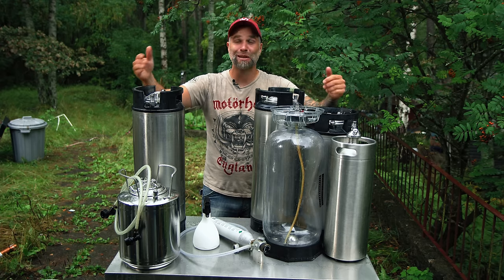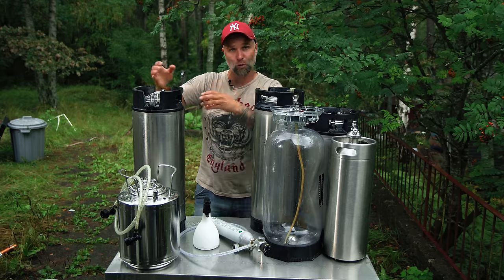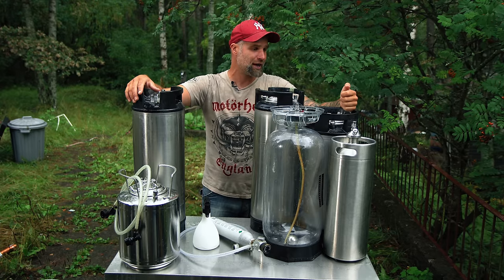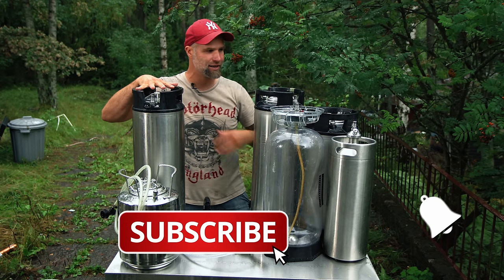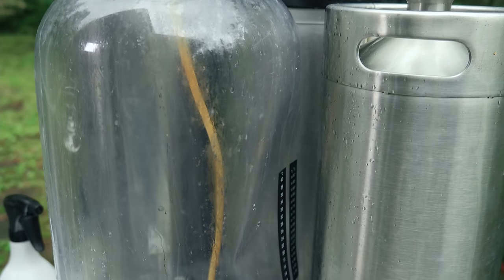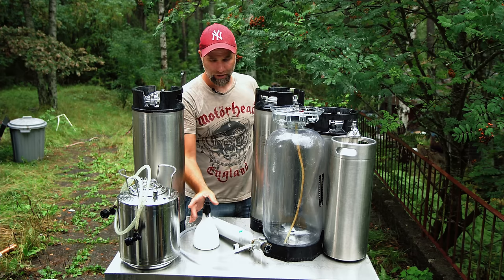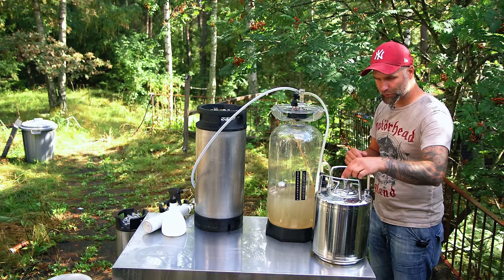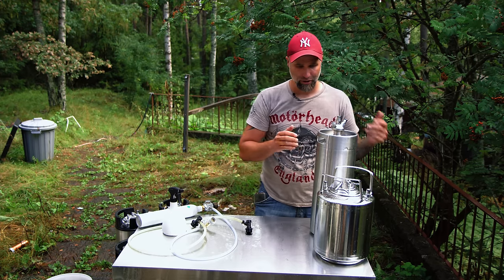The Best Way To Store Beer In A Keg - Low Oxygen Kegging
- 💼 Want even more exclusive content? Become a channel member for access to extra goodies
- 🙏 Love my videos? Show your support through PayPal. Donate to DrHans

Join Dr. Hans in his latest homebrewing adventure where he delves into the crucial process of kegging. This video covers everything from sanitizing kegs to ensuring a longer shelf life for your beers. Perfect for hoppy beer enthusiasts and homebrewers eager to refine their skills.